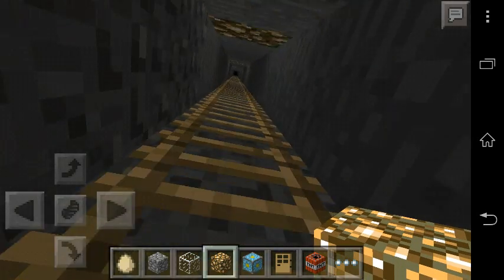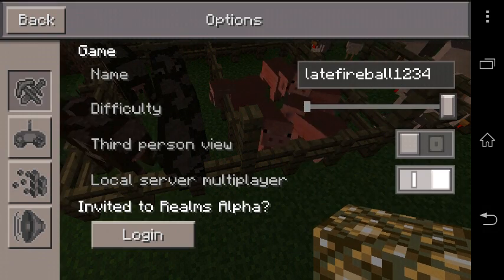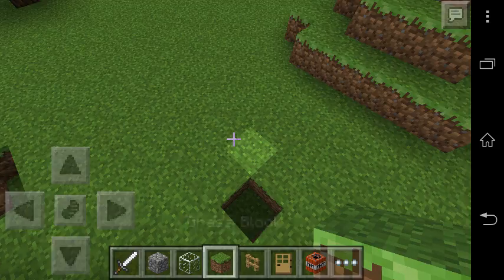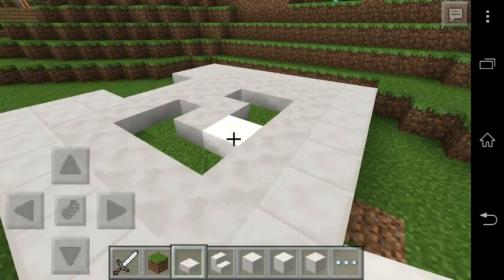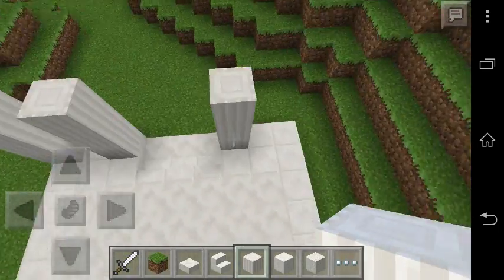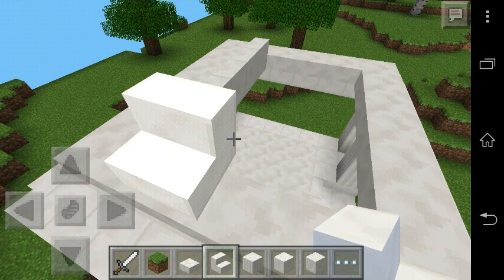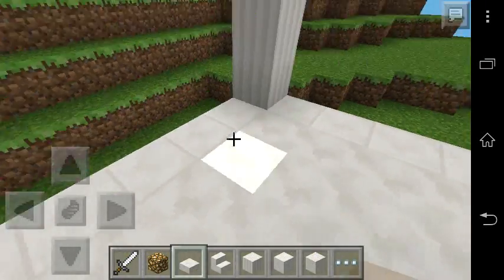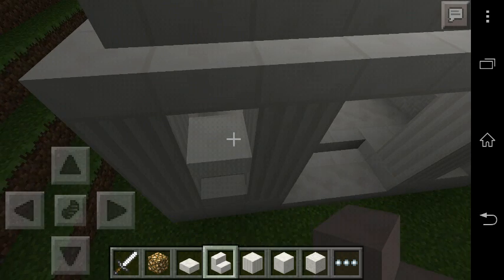Creative Builds!, EP 7, temple!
Sorry I haven't uploaded a video in a while I have a lot of tests going on!